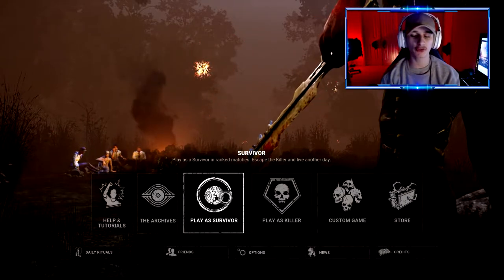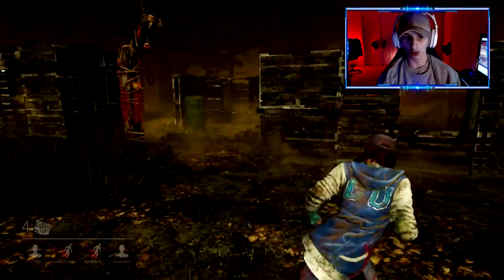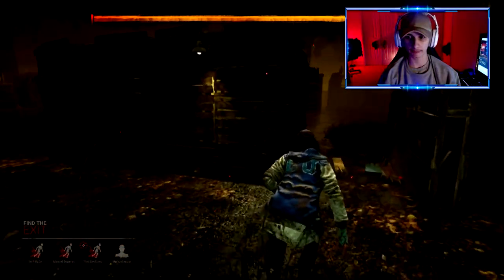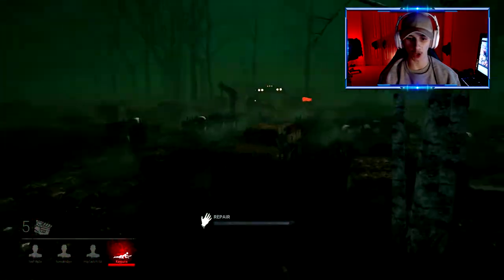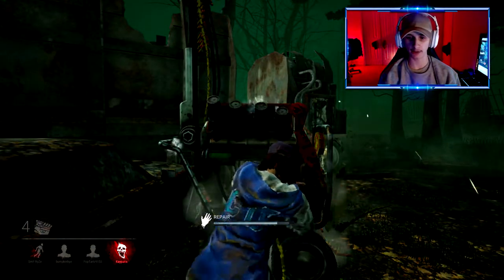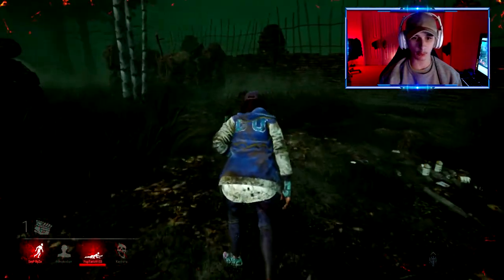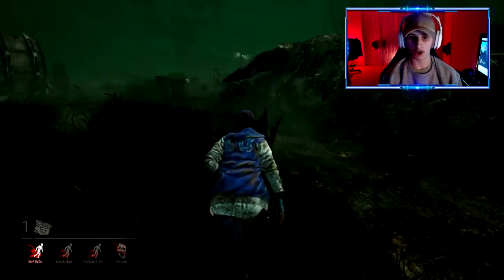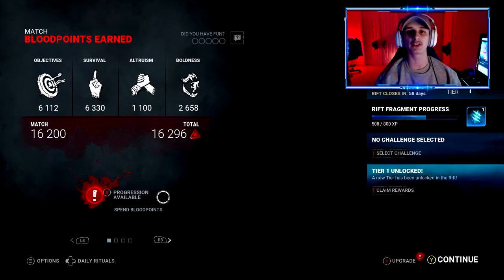MY FIRST VIDEO ON DEAD BY DAYLIGHT AND THIS HAPPENED..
MY FIRST VIDEO ON DEAD BY DAYLIGHT AND THIS HAPPENED, DEAD BY DAYLIGHT, DEAD BY DAYLIGHT GAMEPLAY, BACK TO BACK ESCAPES ON DEAD BY DAYLIGHT!